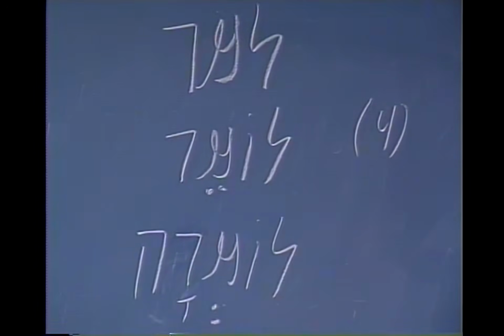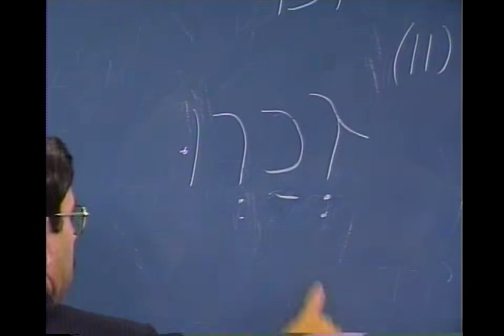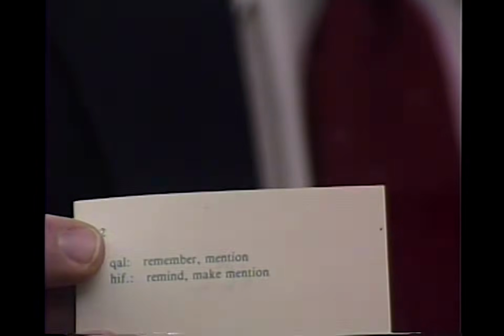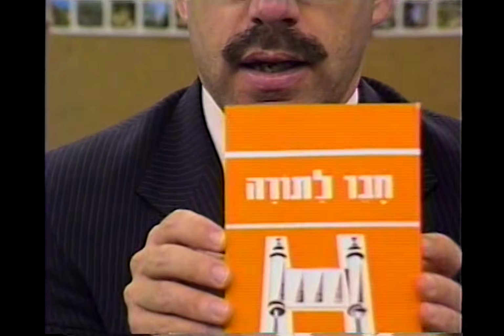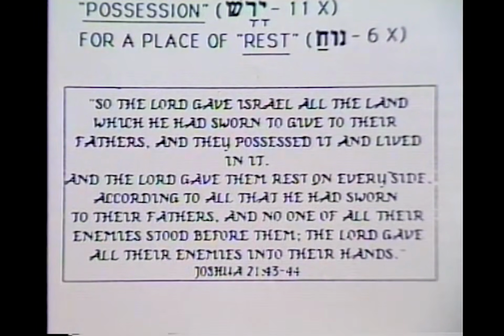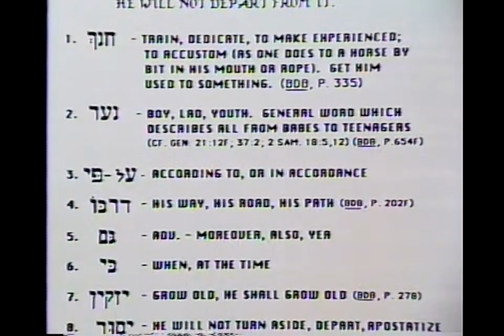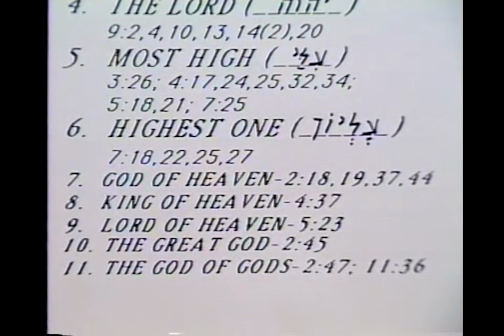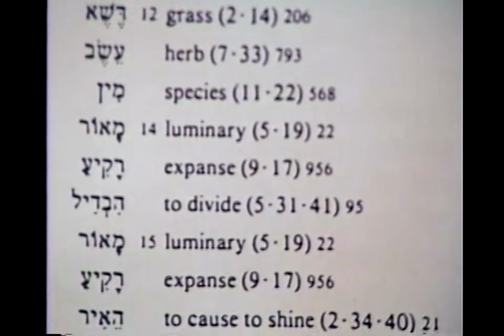Hebrew Language: Lesson 18